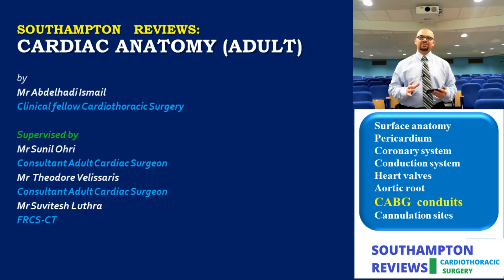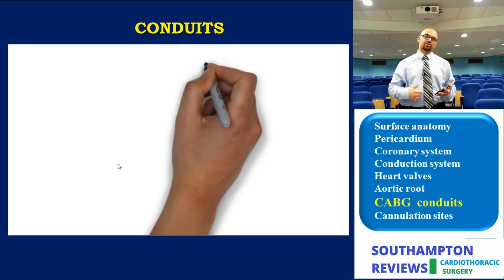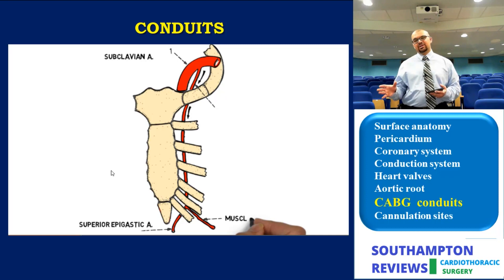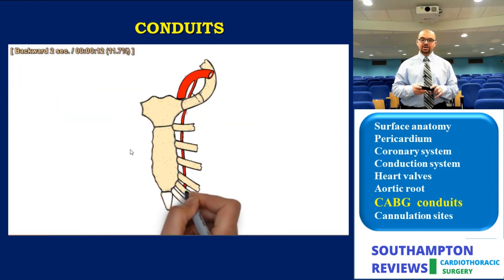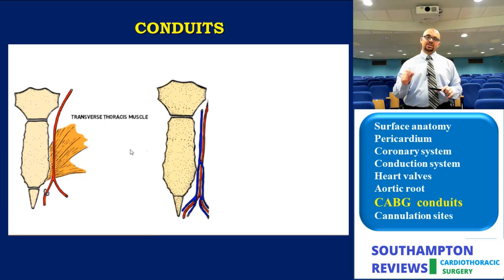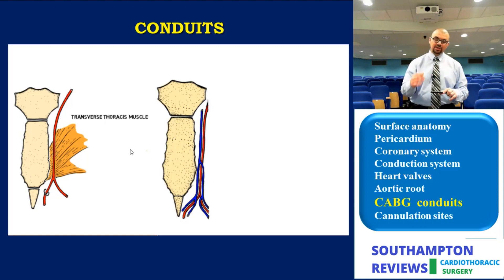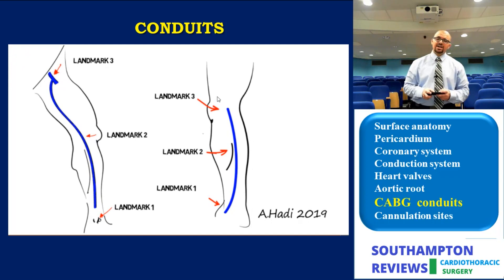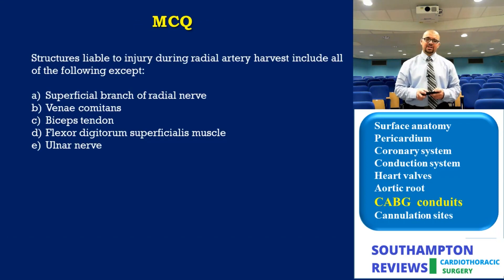Cardiac Anatomy: CABG Conduits